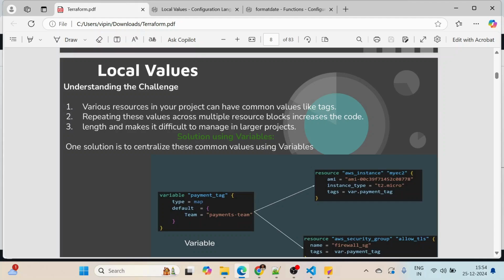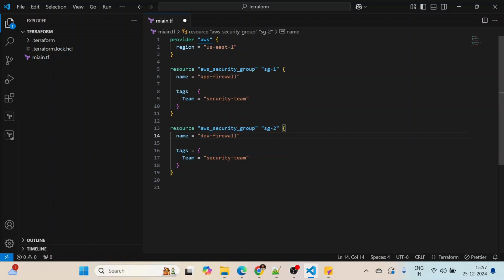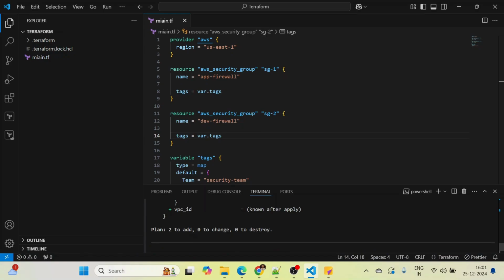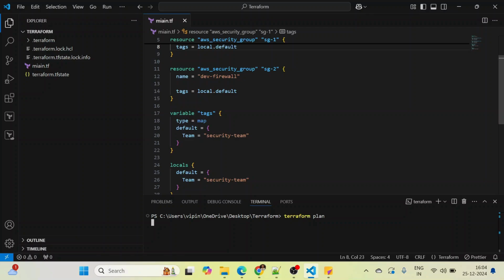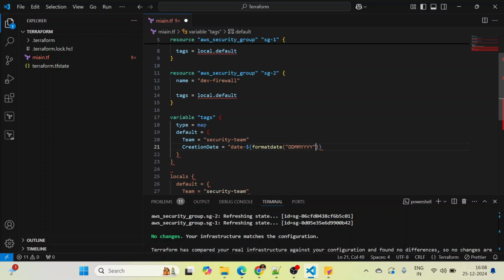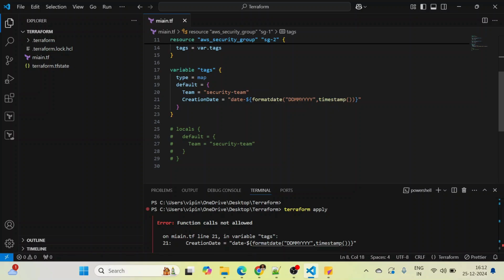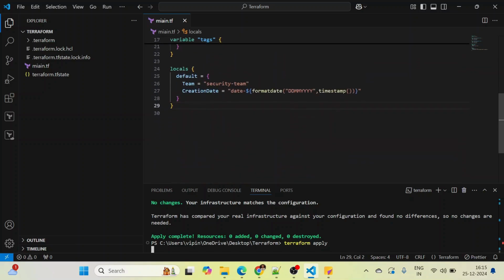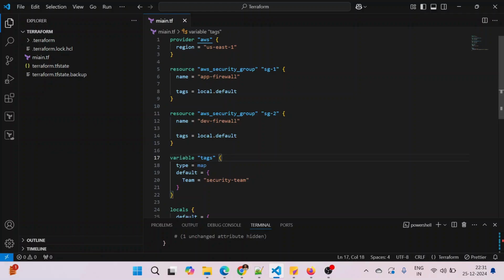Terraform Local Values Explained | Terraform Tutorial for Beginners 🚀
🎓 In This Video:
In this Terraform tutorial, you’ll learn:

0:00 - Intro
0:17 - Why Use Local Values?
1:00 - Variables vs Locals
2:06 - Example: Tags with Variables
4:45 - Example: Tags with Locals
6:25 - When to Use Variables vs Locals
8:41 - Functions with Locals (Timestamp Example)
12:00 - Practical Demo in Terraform
15:53 - Recap & Outro

By the end of this video, you'll be able to use local values effectively to write clean, efficient, and maintainable Terraform configurations.

📚 Resources
📁 GitHub Code Repository: